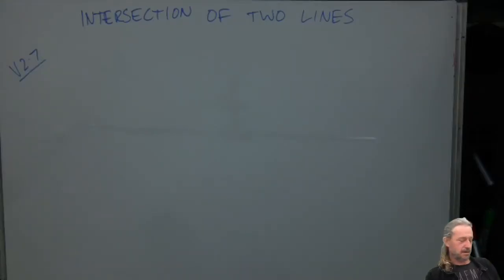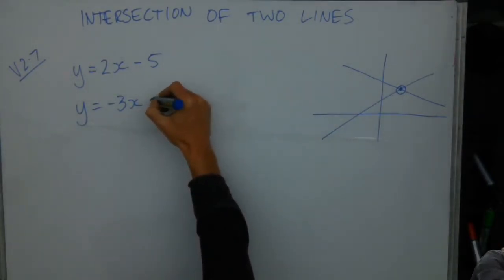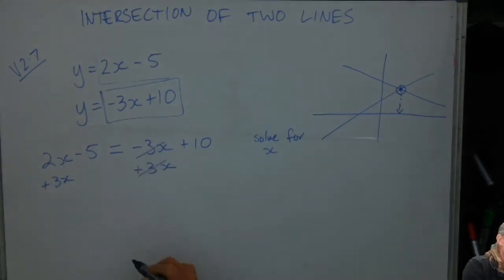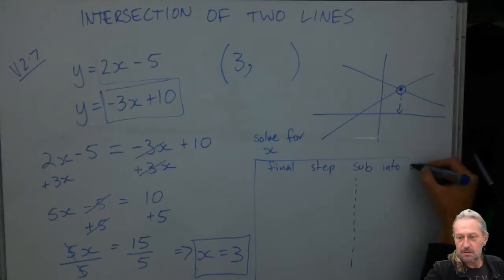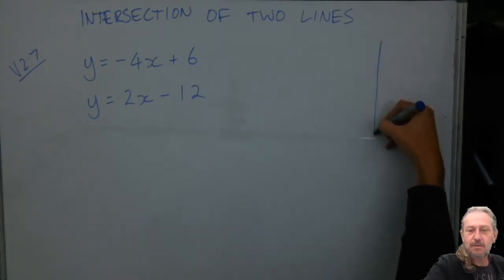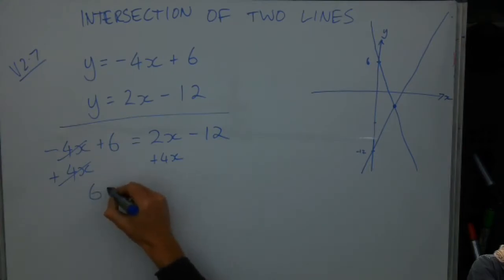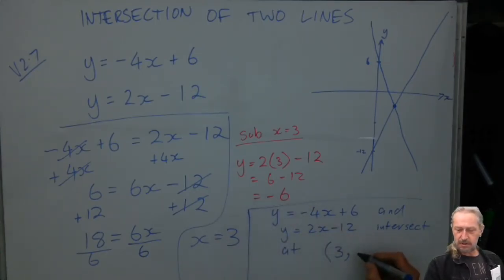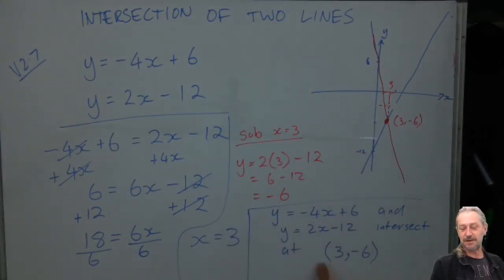Finding the Intersection of Two Lines (#12 Linear Modelling, Gen2)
Finding the coordinate (point) that two linear equations intersect.